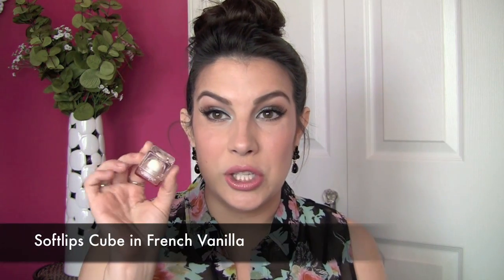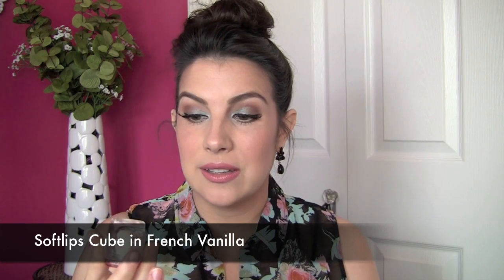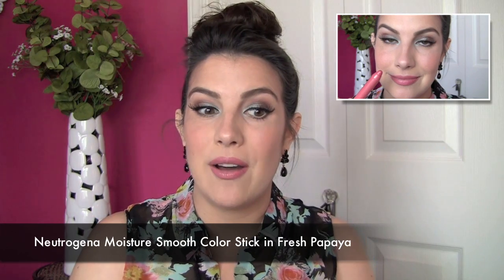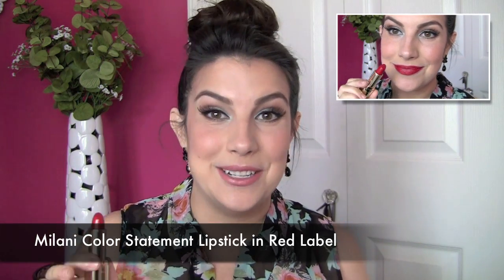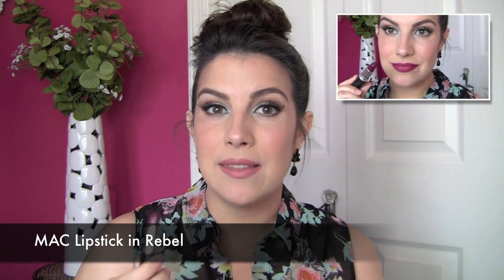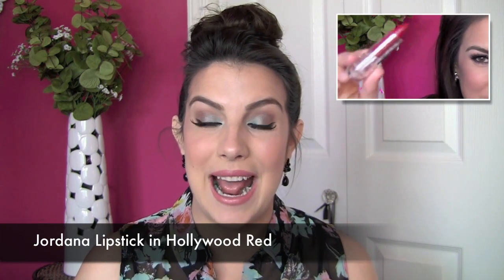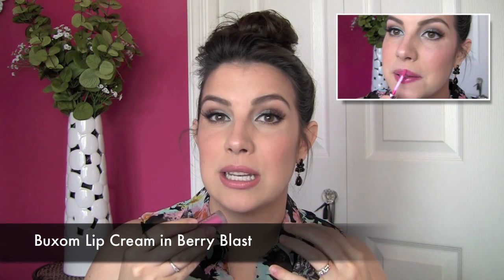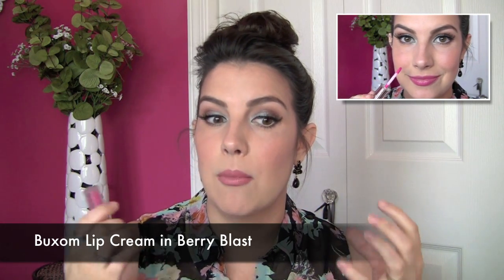Lip Product Addict TAG!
Thanks for tagging me! Marnie

TAG QUESTIONS...

1. Favorite balm/treatment
2. Best eye-catching red
3. Best luxury & best drugstore
4. Best MAC lipstick
5. Most disappointing
6. Liner- yes or no?
7. Best gloss
8. Something extra

PRODUCTS MENTIONED...

MORE LIP VIDEOS/BLOGS!

My info:
Shirt- Ross
Lips- Bite lipstick in Rose & Retsina
Blush- ELF Mineral Blush in Jetsetter